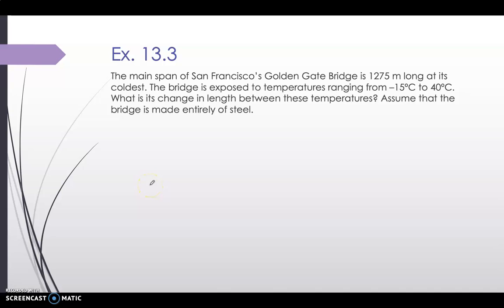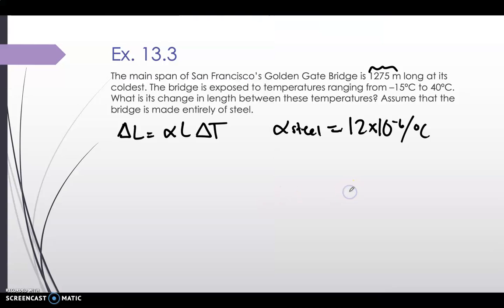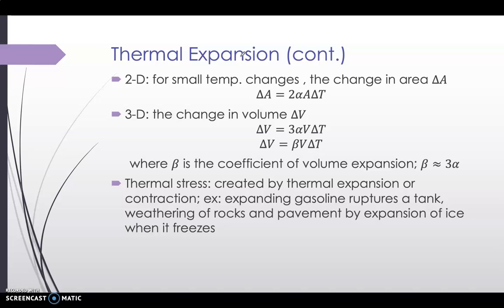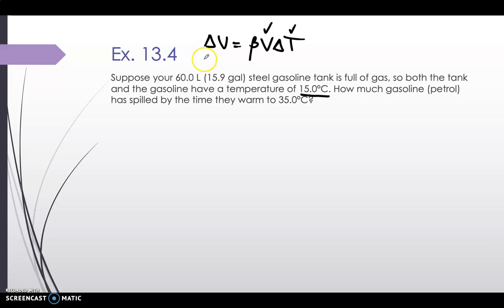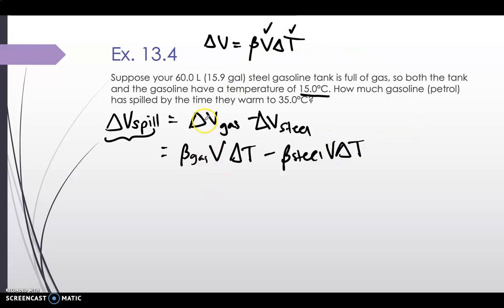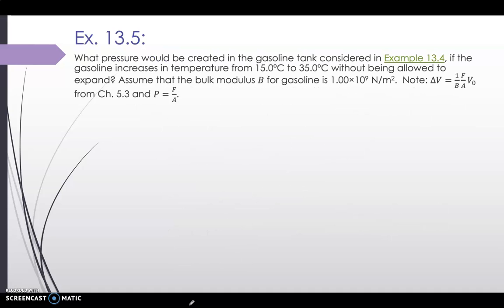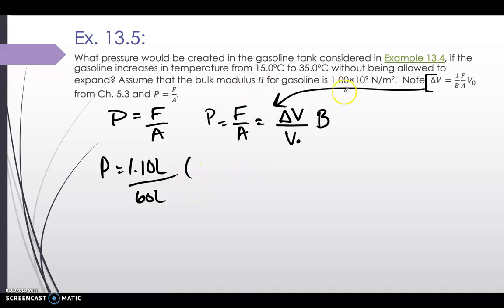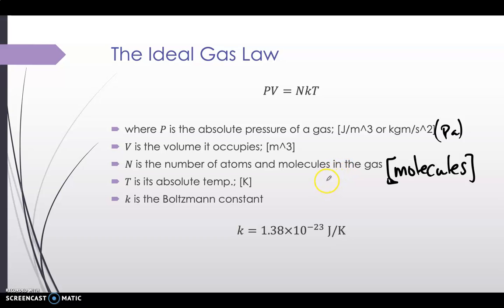Temperature, Kinetic Theory, and Gas Laws P2